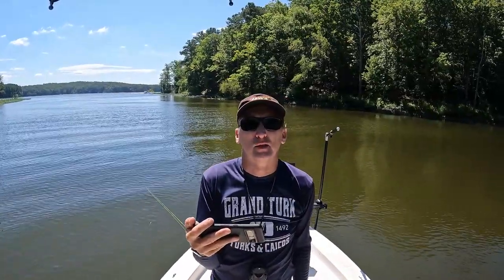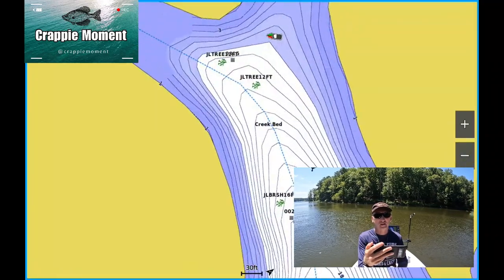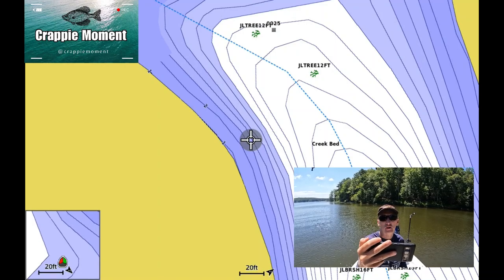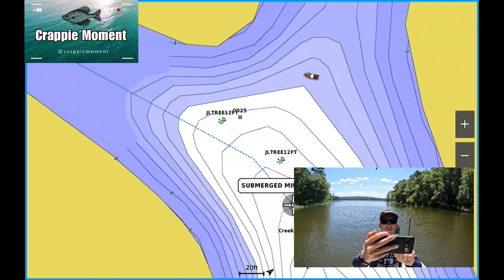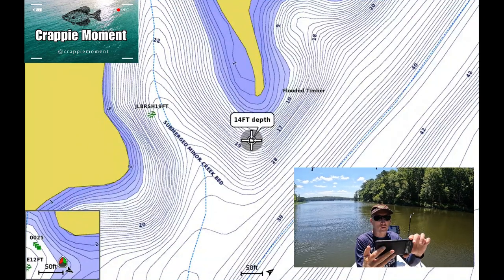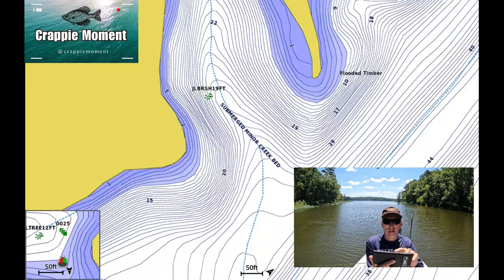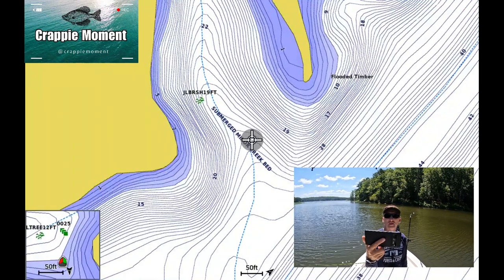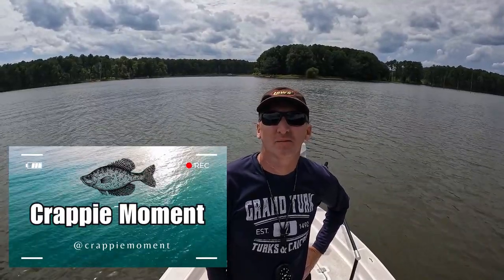Where To Find Crappie...Map Breakdown with Livescope Footage!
Where to look for Summer Crappie.  Breaking down locations on a map.